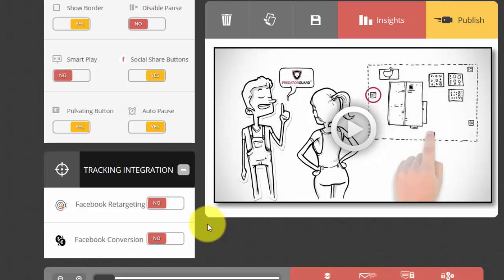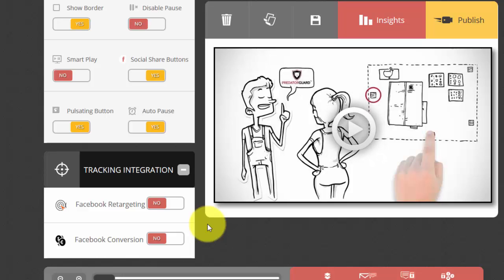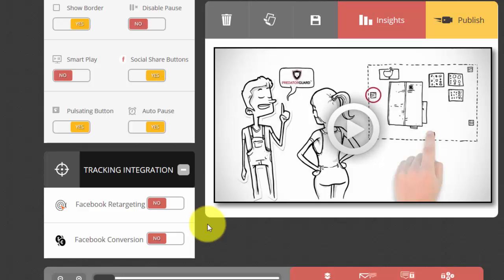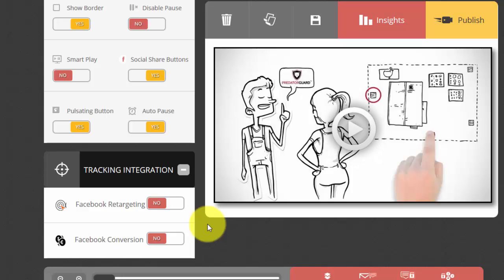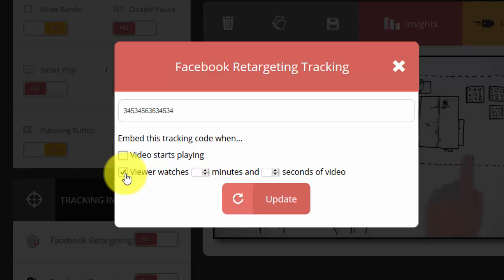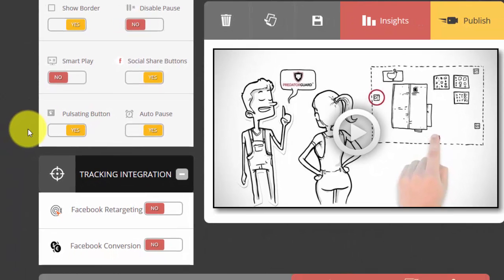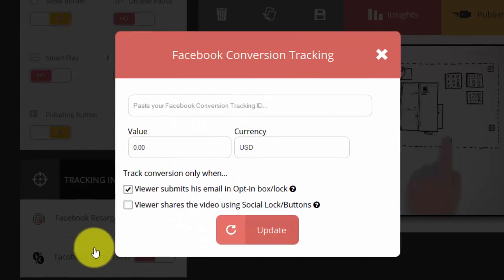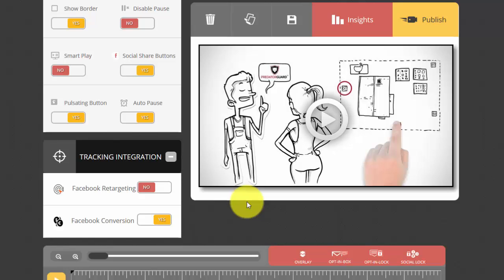vooPlayer Facebook Tracking Integration